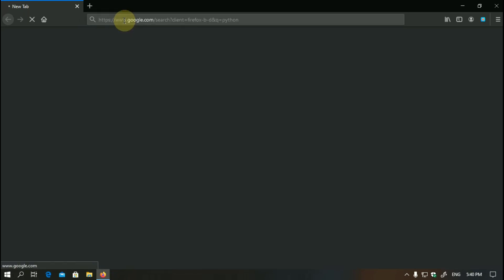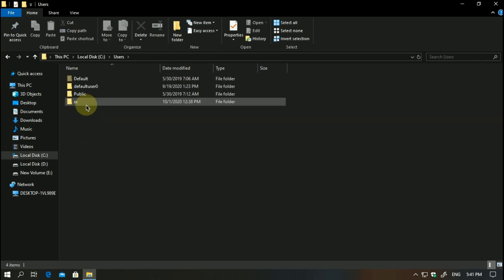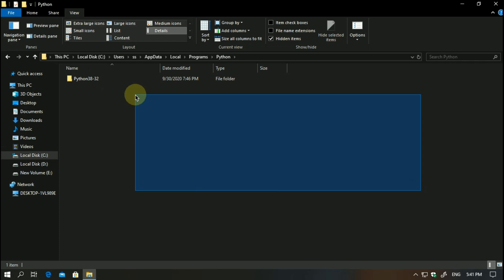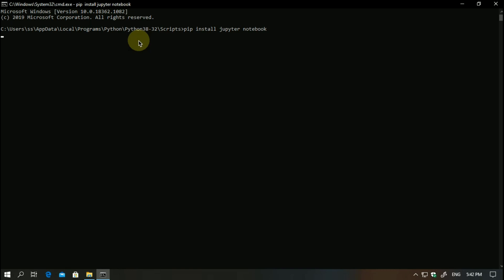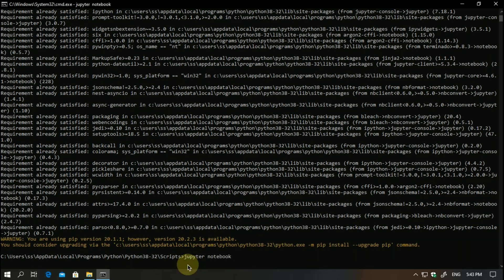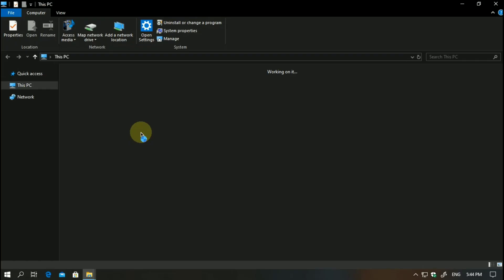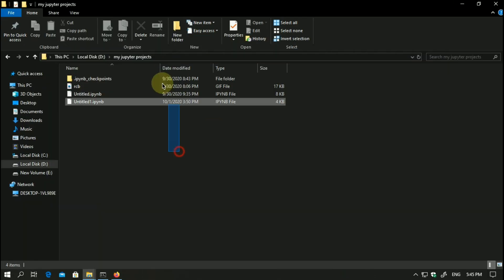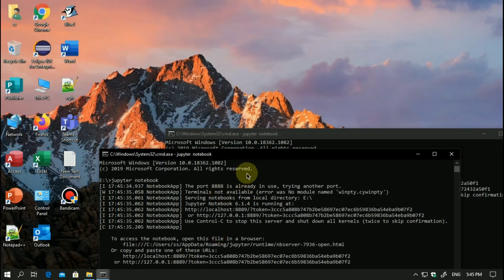How to install Jupyter Notebook on Windows 10 .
HEllo Everyone.🙏

I am Harshit Tiwari.
Today I'll show you how can you install Jupyter Notebook on Windows 10.

Basic Requirements:
1GB Ram
1Ghz Processor.
1Gb Hard Drive space.